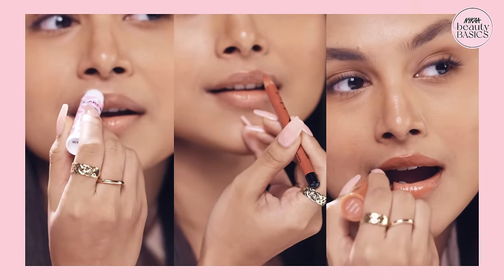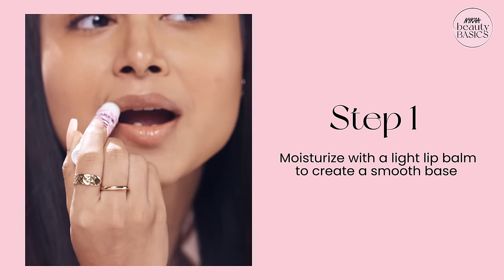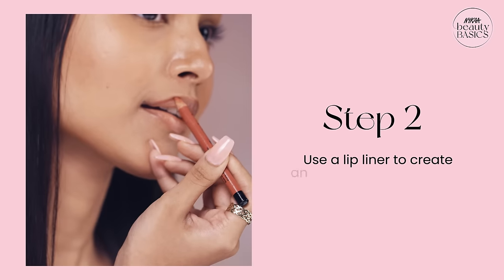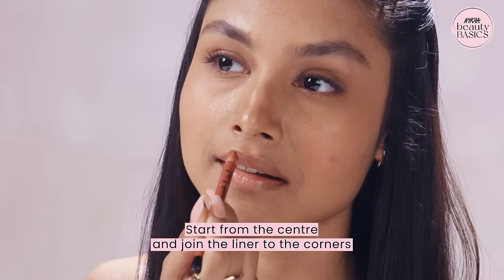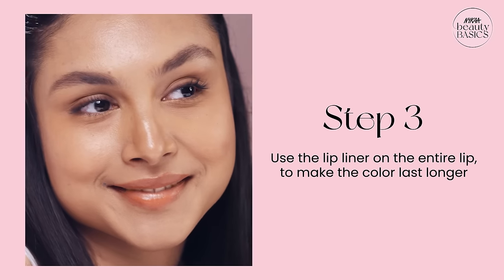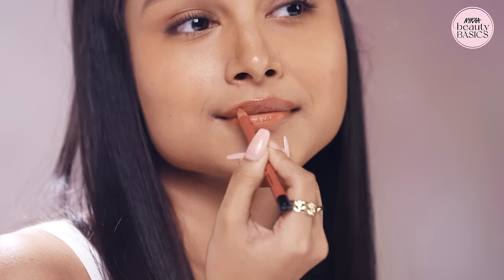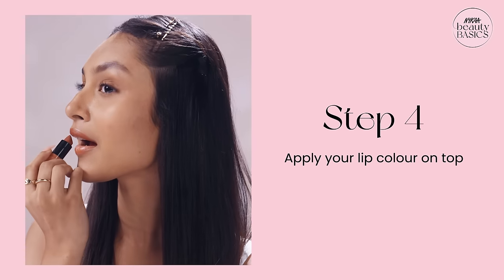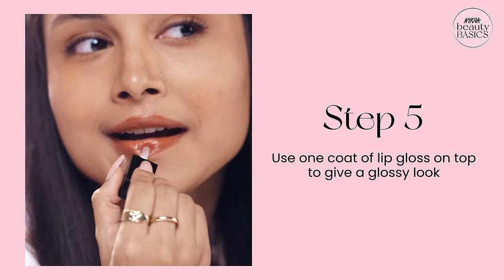How To Apply Lipstick Perfectly | Lipstick Pro Tips | Nykaa Beauty Basics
Do you always feel you are not applying your lipstick the right way?

Thinking about how to make your lip colour last longer and how to fill lip colour using lip liner? Well, some simple steps can help you solve all problems allowing your lipstick to stay longer too. Want to know how?

Nykaa Beauty Basics brings you a step-by-step guide on how to apply lipstick the right way along with more makeup ideas.

Shop the perfect lip routine below:
Lip Liner:
Nykaa Lips Don't Lie! Waterproof Line & Fill Lip Liner - Beautiful Liar
Nykaa Lips Don't Lie! Waterproof Line & Fill Lip Liner - Just Bitten
SUGAR Lipping On The Edge Lip Liner With Free Sharpener- 01 Taffeta Terracotta
Lipstick:
Nykaa So Creme! Creamy Matte Lipstick - Break a Leg

Introduction 00:00
Step-1 Moisturize with a light lip balm 0:18
Step-2 Lip Liner to outline lips 0:29
Step-3 Lip Liner on the entire lip 0:41
Step-4 Apply lip colour 0:53
Step-5 Use lip gloss for glossy look 1:04
Conclusion 1:20